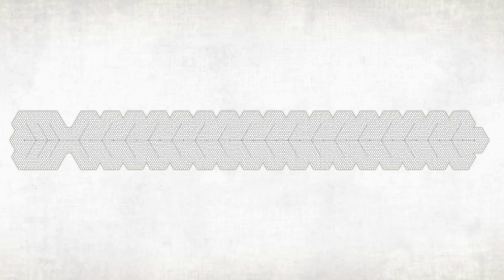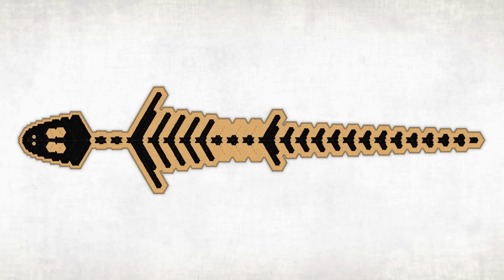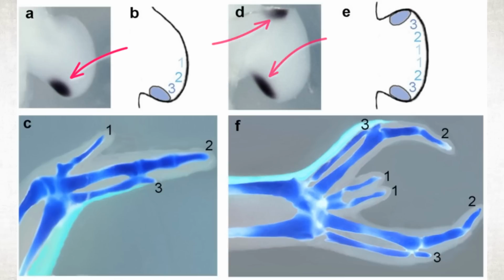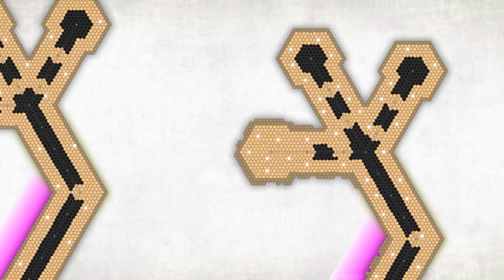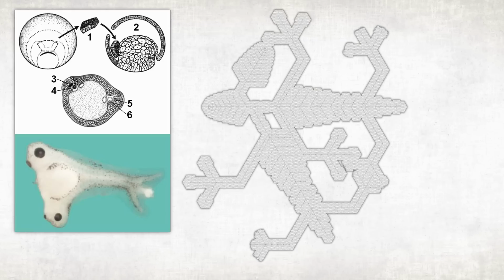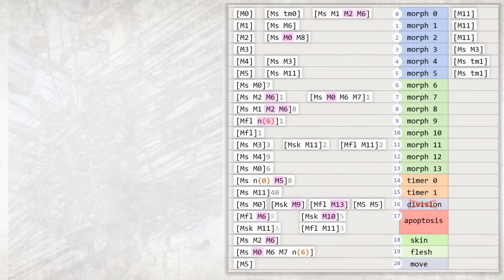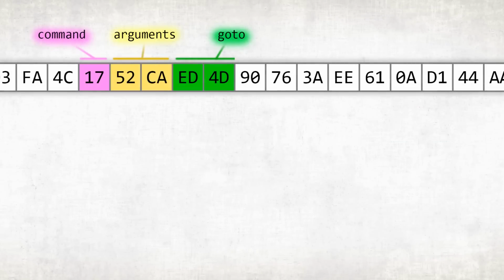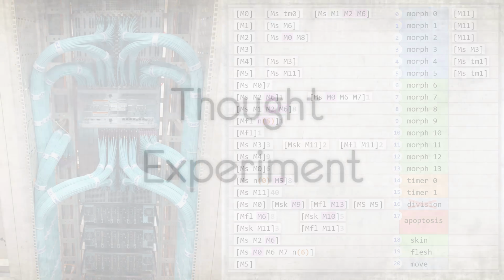From One Cell to a Multicellular Organism. Part 2.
All cells have the same genome, but each cell must perform tasks according to its position in the growing organism.
To do this, cells must somehow interact with each other and regulate the expression of their genes.
This project is dedicated to exploring this process.
I'm not a biologist. While delving into this topic,
I'm trying to model these processes on a computer and create videos based on the results of my experiments.

More support, more opportunities for new projects.